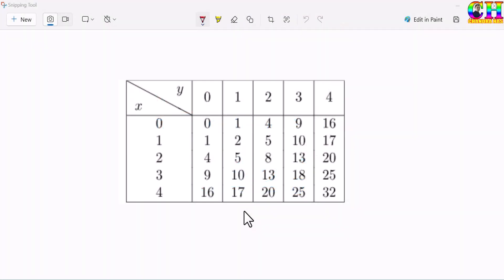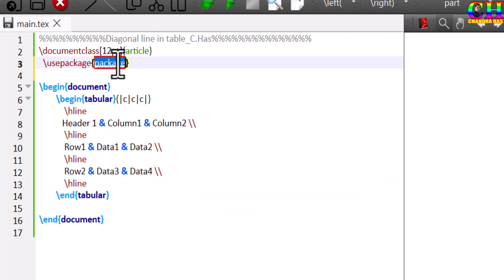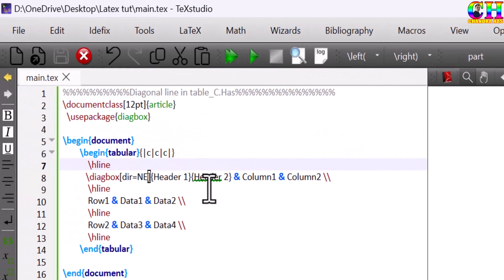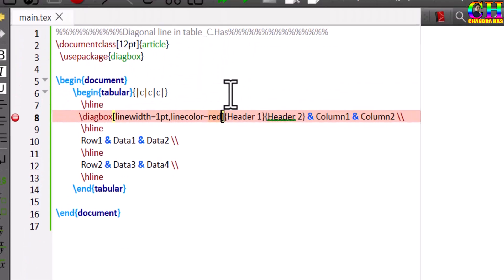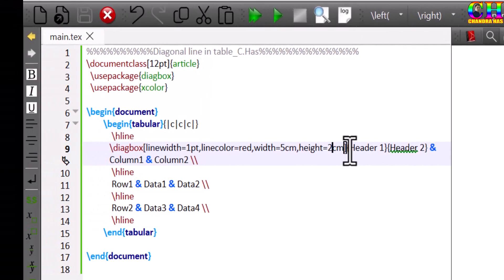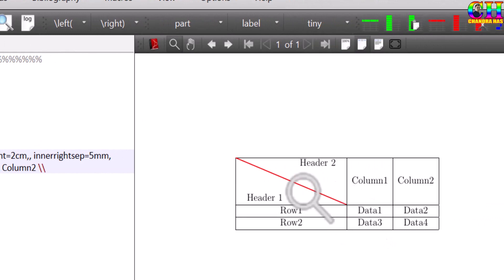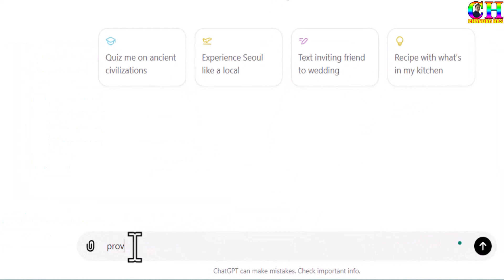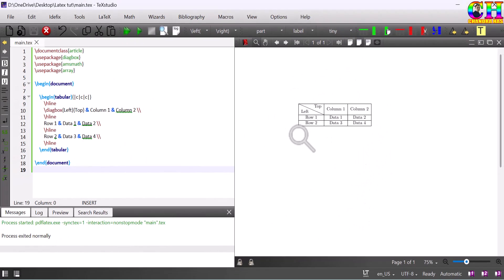Diagonal Line in Table Header (LaTeX Tips/Solution-55)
A diagonal line in a table header is often used to divide a header cell into two parts, usually for indicating two different types of data that the column relates to. This is commonly seen in complex tables where space is at a premium, and it helps to clearly differentiate between two related but distinct categories within the same header cell.